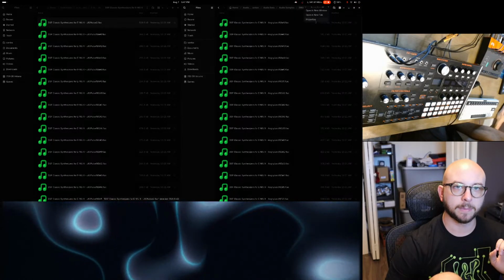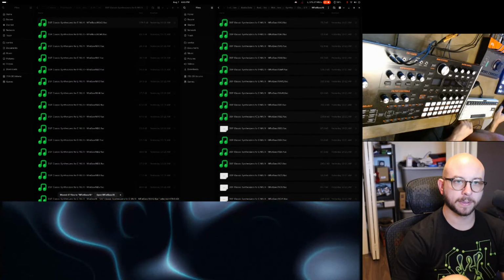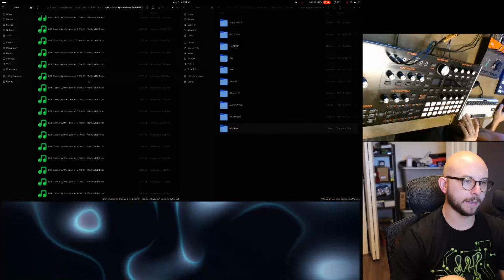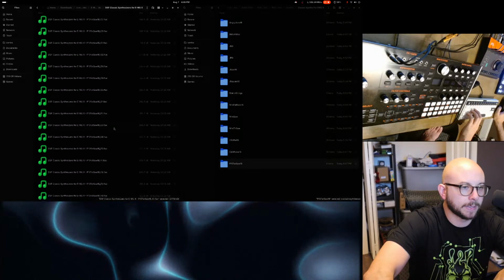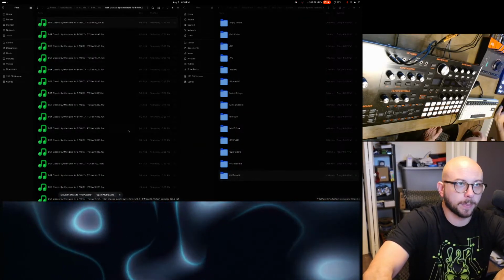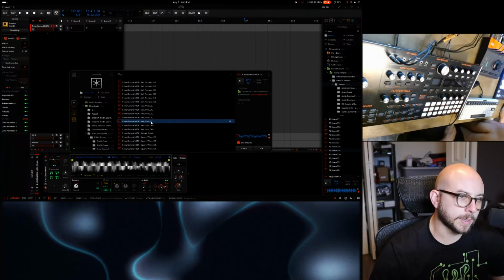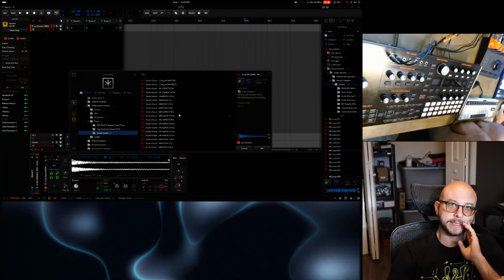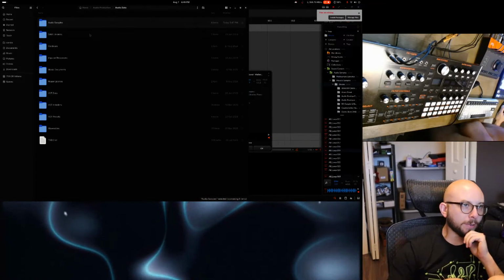Locknar Stream - Session 75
Samples.